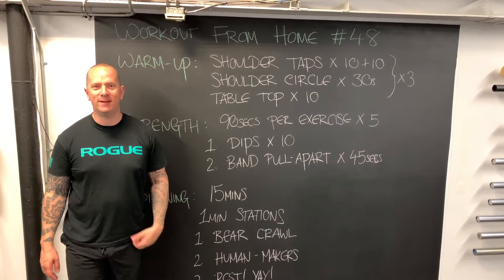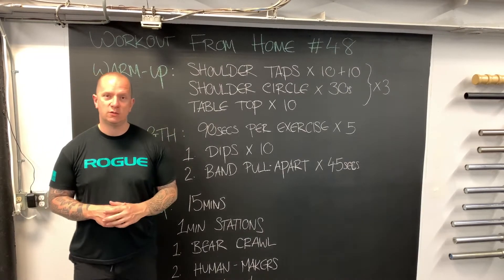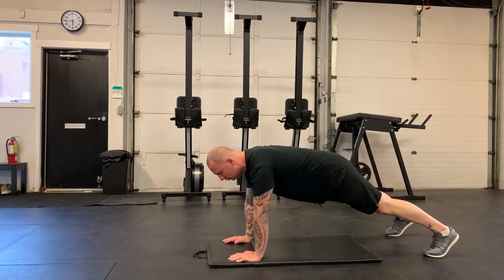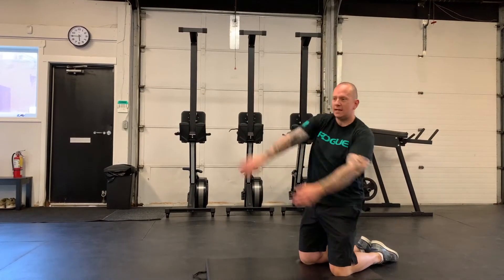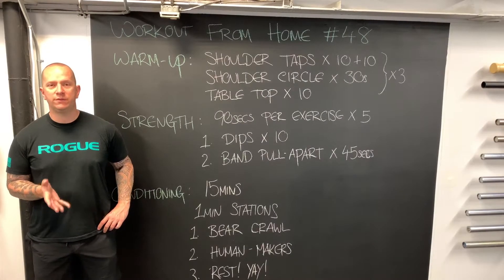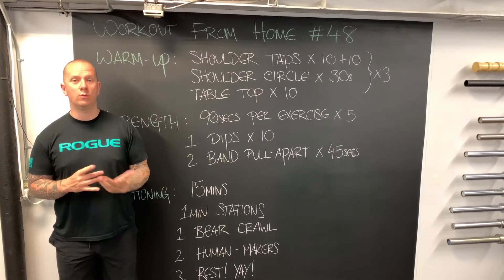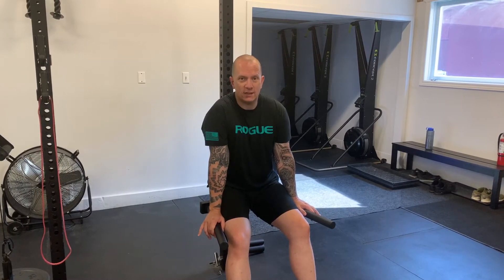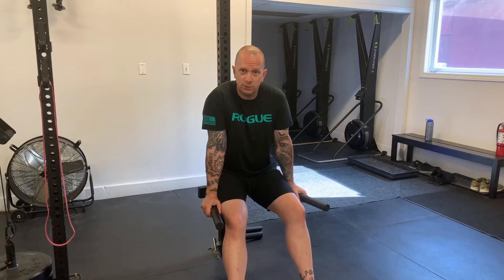Workout from Home 48 - Four Bells Fitness Emporium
It's time to get your Dips on today!

After a nice shoulder warm-up to get us ready for the day we will be hitting up set's of dips to get those shoulders big and strong. Today's video shows the progressions we use (at a high level) to help people go from no dips to dipping' it up with their full bodyweight and beyond!

The conditioning piece features bear-crawls for all that co-ordination and vestibular system development and then a nasty dumbbell complex that is usually know as the Man-maker,  but we call them Human-makers just to make sure everyone is included! Fitness for all!!

Be sure to watch the whole video as we have options whether you have gym equipment available or if you have limited options at home!